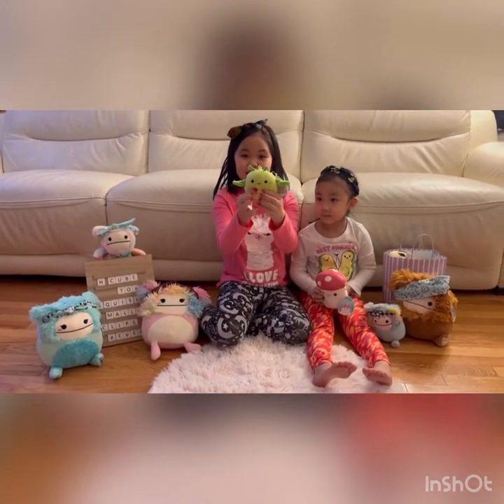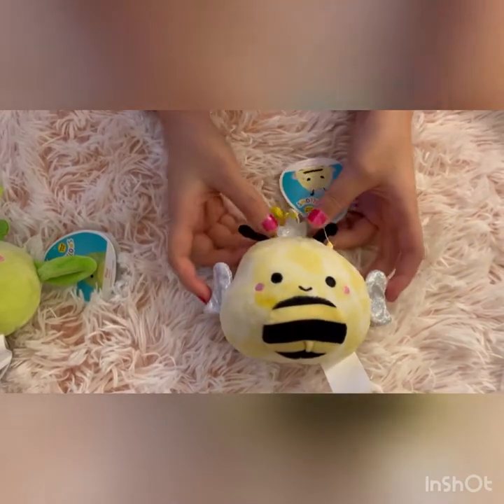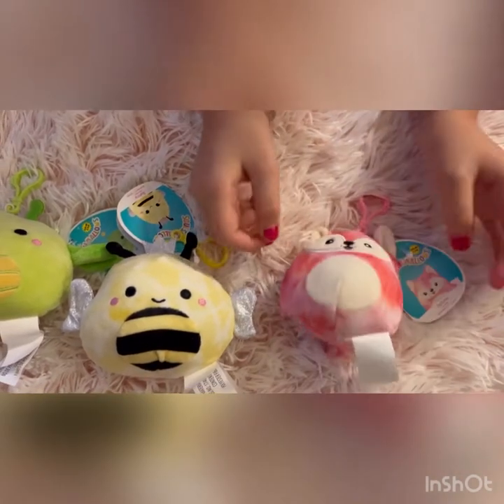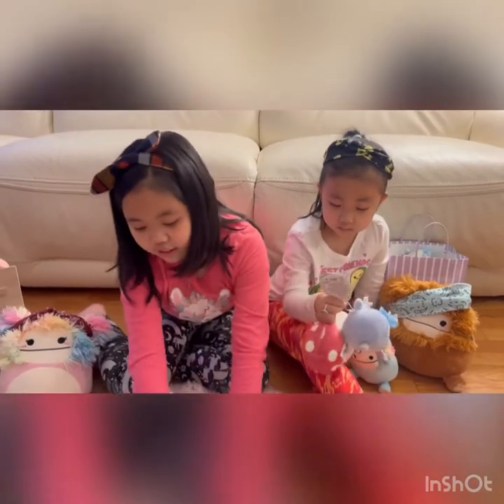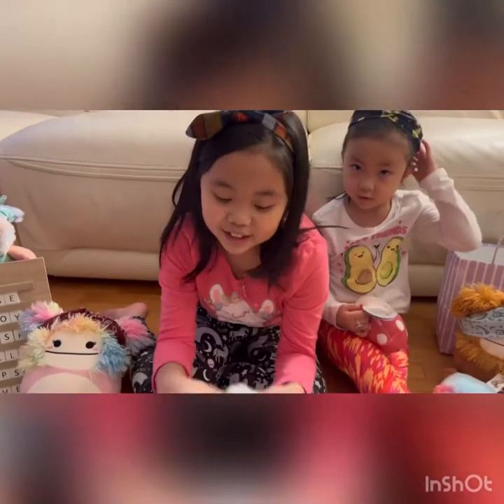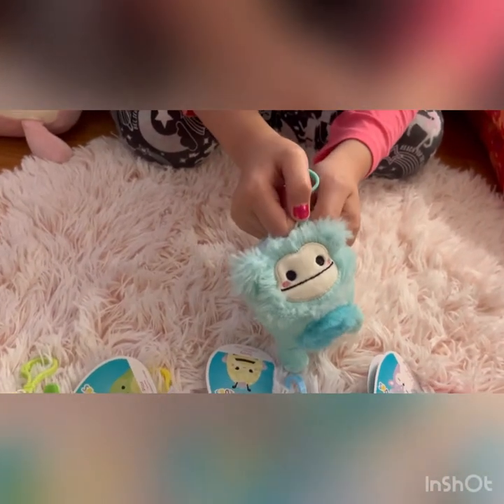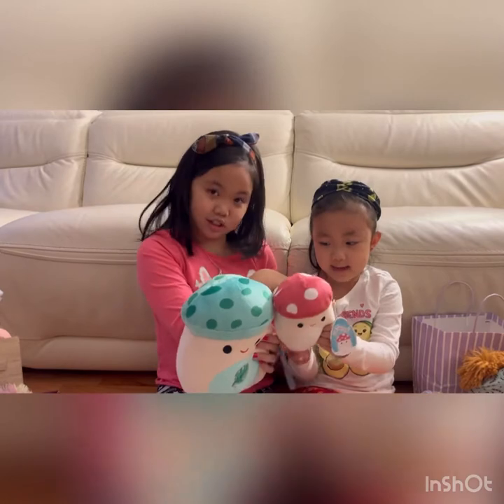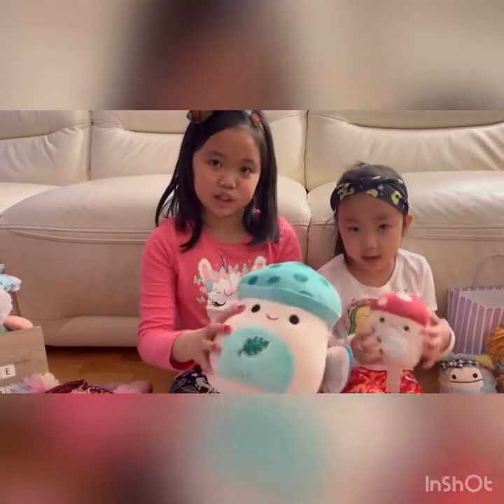squishmallows Sassy clips unboxing malcolm and Sydney mushroom 🍄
Meet the brand new baby Joelle & Sydney ‘shroom 🍄🍄🍄